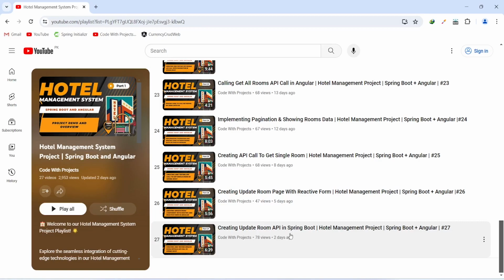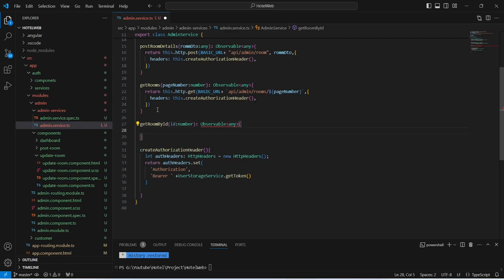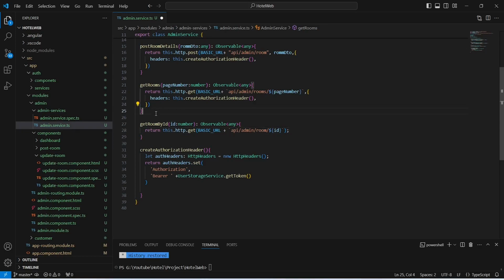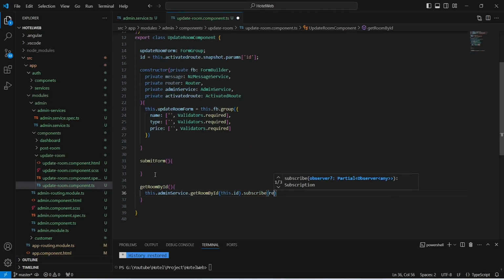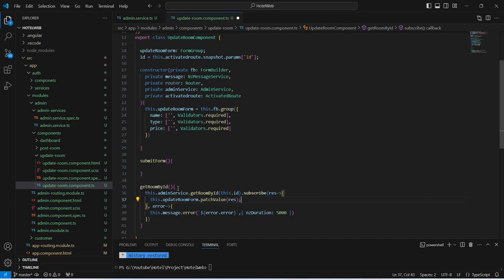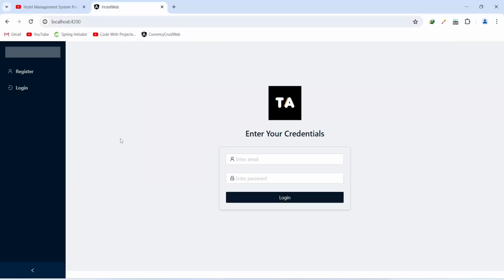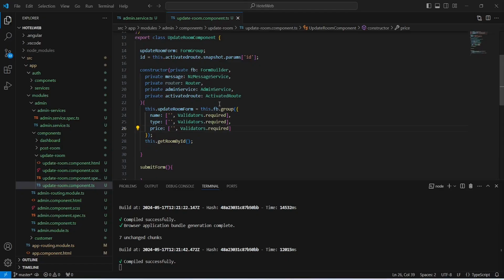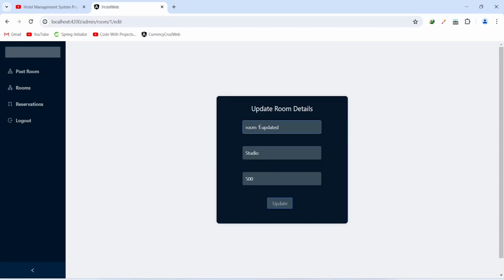Calling Get Room API & Patching info in Form | Hotel Management Project | Spring Boot + Angular |#28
In this part of the Hotel Management Project series, you will learn how to implement the functionality for retrieving a single room's details by its ID and updating the room information using an Angular form. This tutorial demonstrates the integration between a Spring Boot backend and an Angular frontend, focusing on creating a seamless experience for managing room details in a hotel management system.